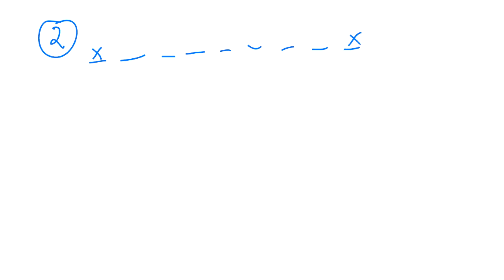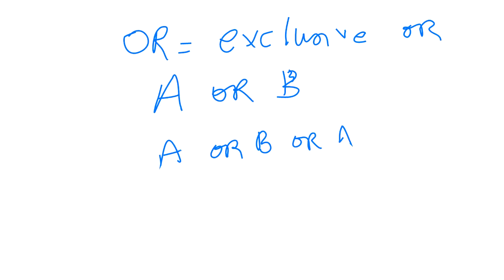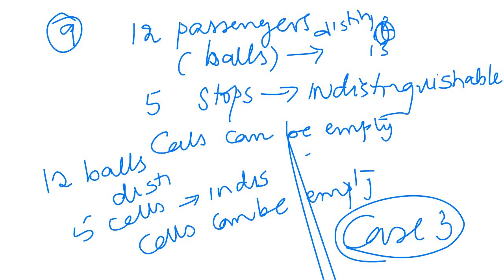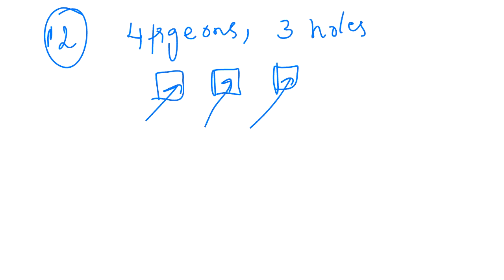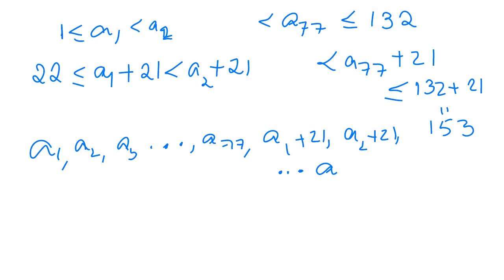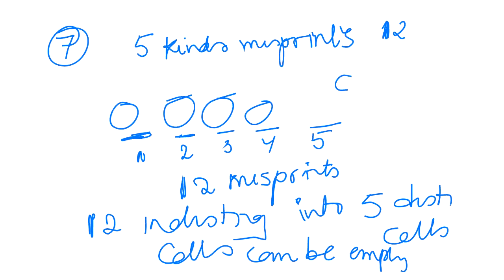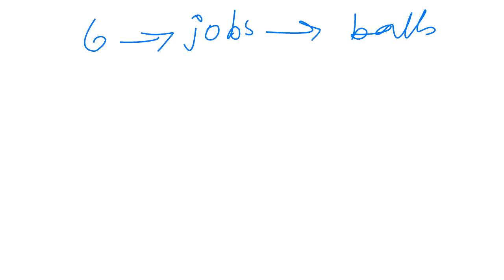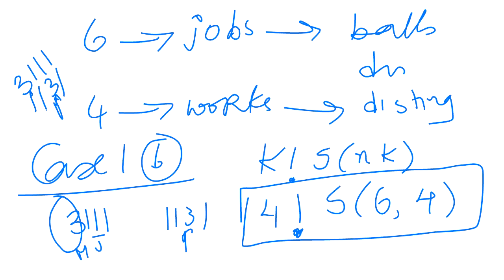Chat session on Assignment 3